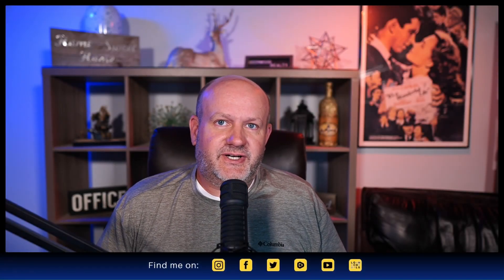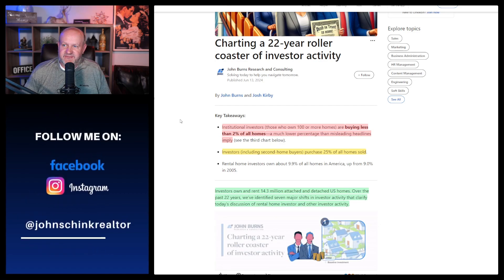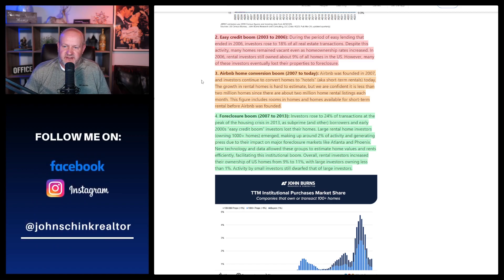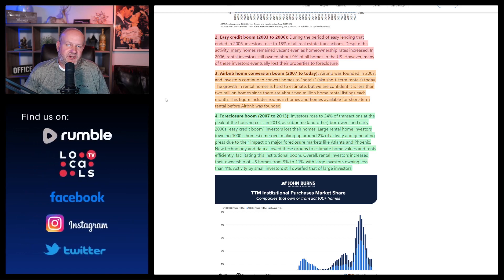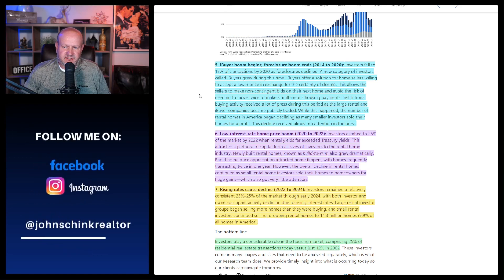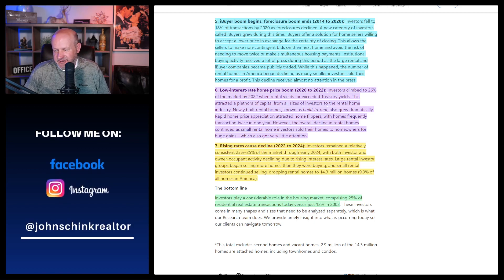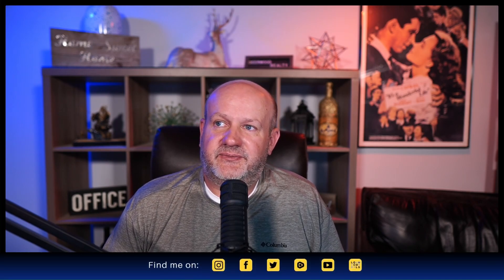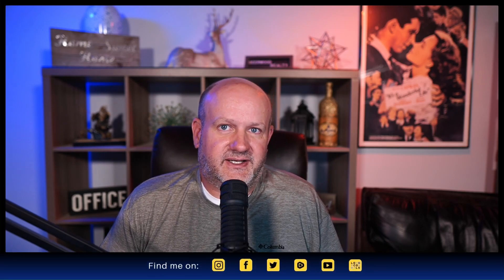The Different Waves of the single family "home investor" ?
In this episode, John Schink of Deerwood Realty breaks down the fascinating 22-year history of real estate investor activity. From the early 2000s credit boom to the rise of Airbnb and iBuyers, discover the major shifts and trends that have shaped today's market. Learn how institutional investors, small landlords, and emerging technologies have influenced home sales and rental markets. Stay informed with our expert analysis and insights on navigating current real estate trends. Credit to authors John Burns and Josh Kirby for their in-depth analysis.

News and Commentary